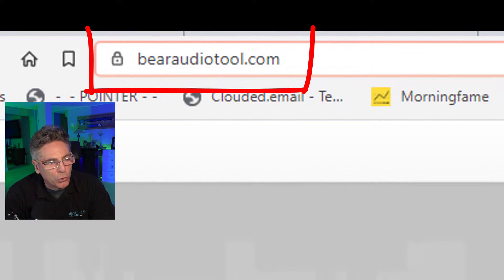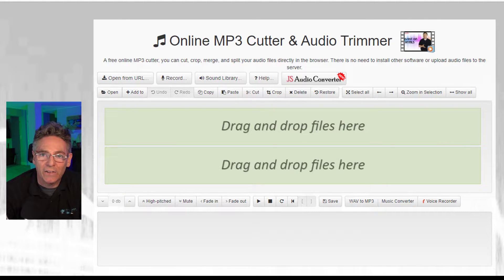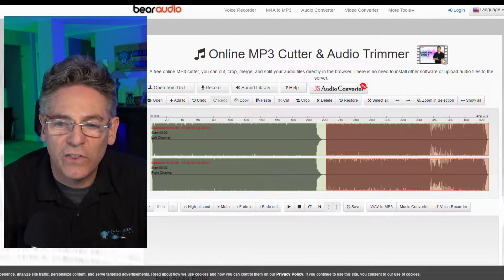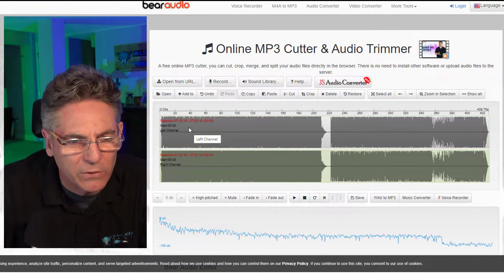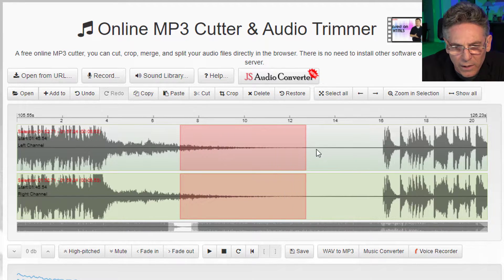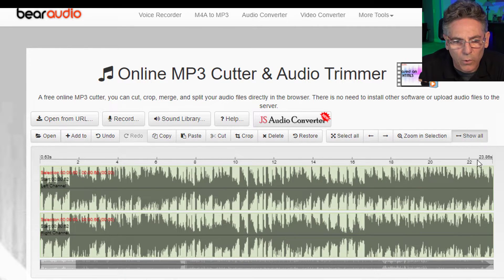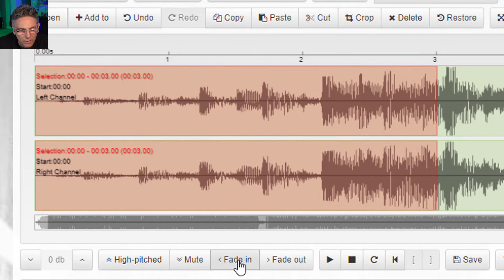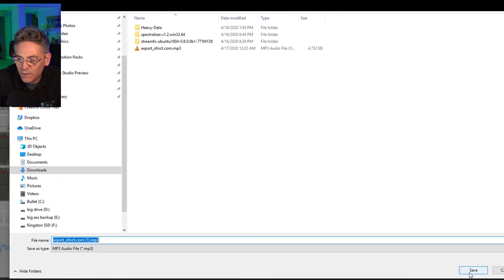Audio Editing Online - FREE EDITOR that's EASY TO USE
If you looking for a fast and easy way to conduct audio editing online you have found the right video. Scott explains how to join music, edit wave files, trim and more using a free and easy. The online application can be found here.

This software is fantastic because you  don't have to install software on your PC to make it work.

cataudio